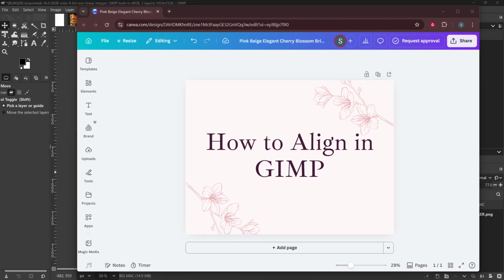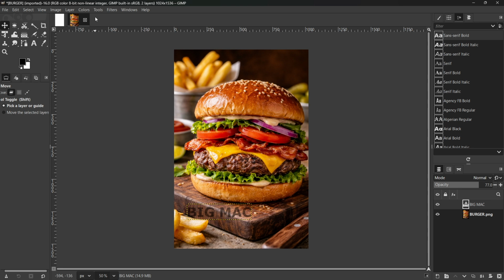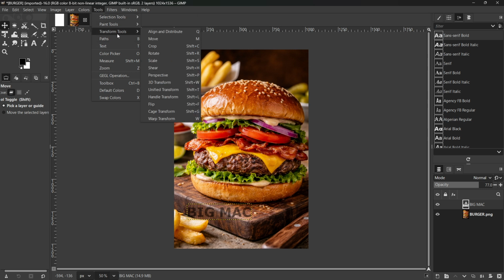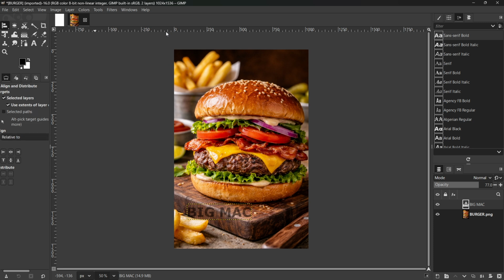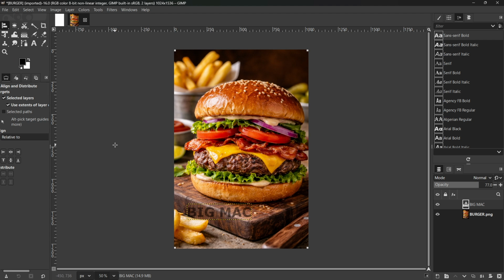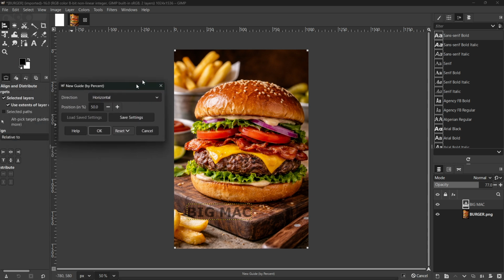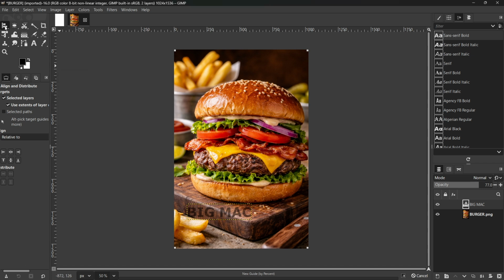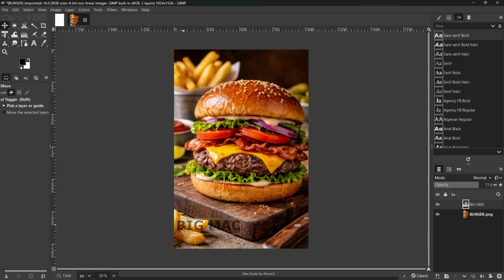How to Align in GIMP [2026 Full Guide]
How to Align in GIMP

In this video, we show you exactly how to align in GIMP to ensure your design elements are perfectly positioned within your canvas. We examine the conceptual application of the alignment engine and the various parameters used to distribute layers relative to the image boundaries or other project objects.

Mastering precise placement and distribution is essential for improving project quality and achieving professional symmetry in your layouts. By utilizing these layout tools, we enhance organizational efficiency and establish a structured visual hierarchy, making it easier to create balanced and aesthetically pleasing graphic compositions.